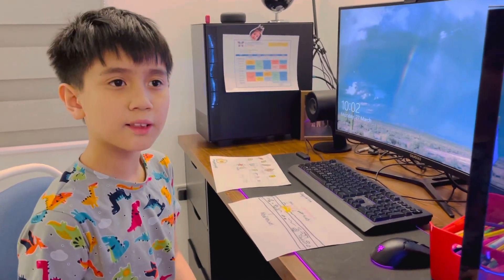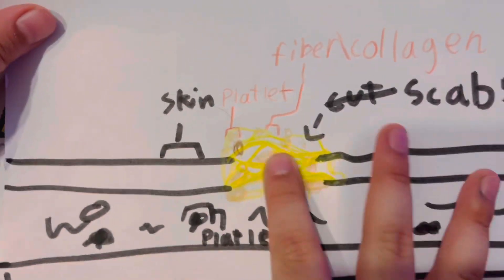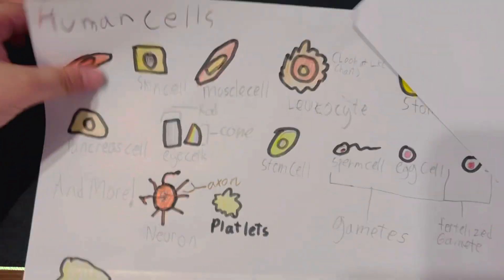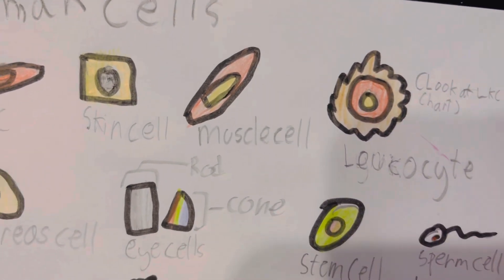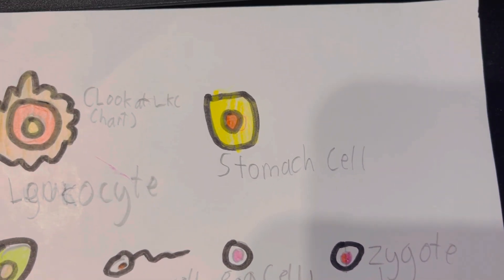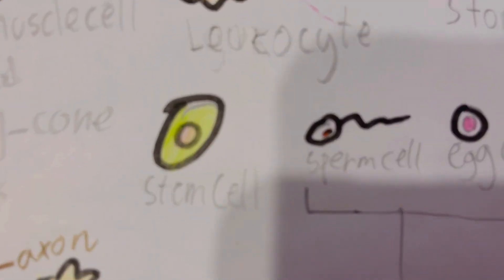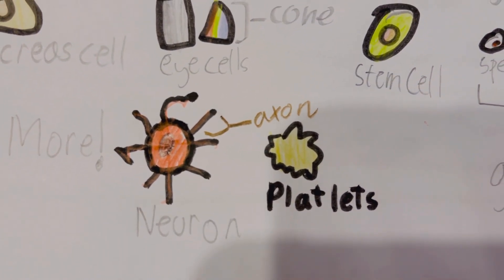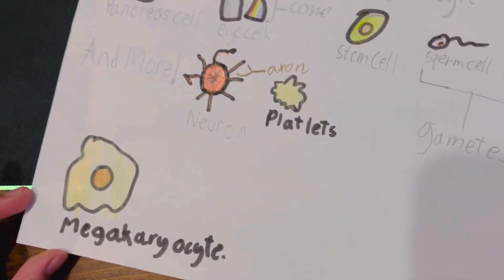Human Cells and Coagulation